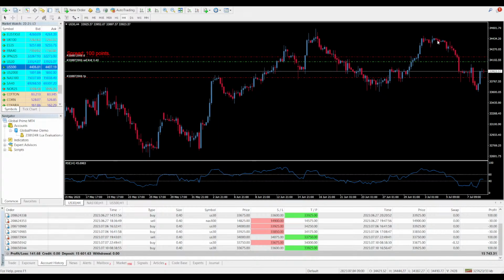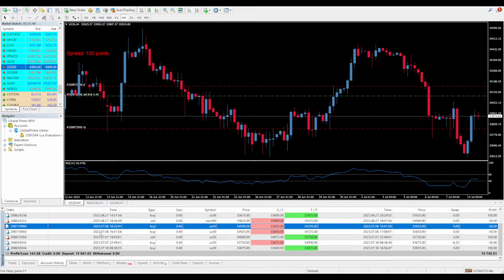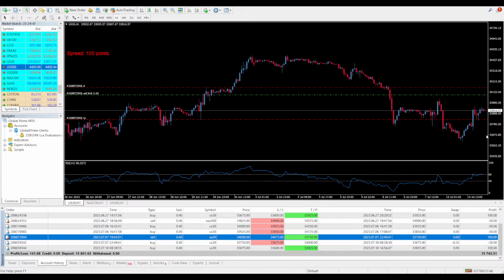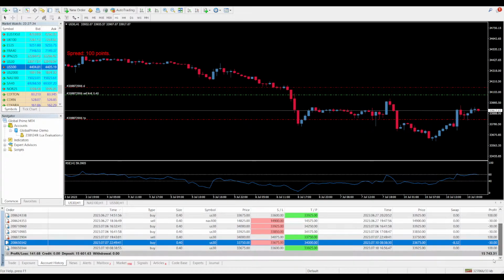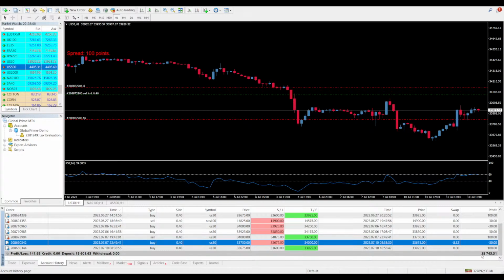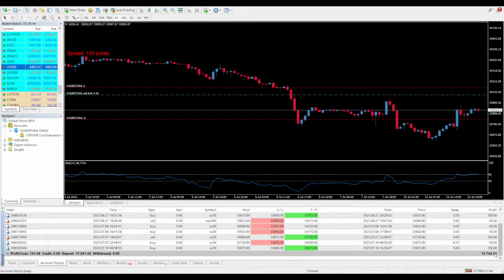Lux Prop Trading Vlog 7/10/23